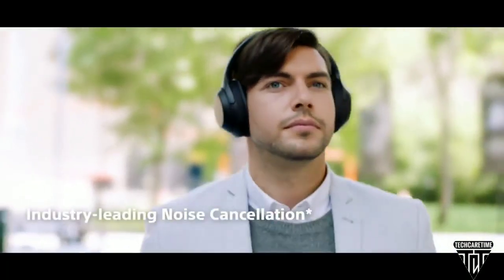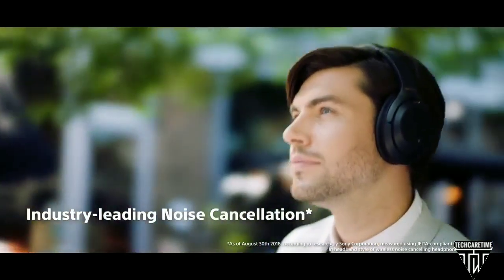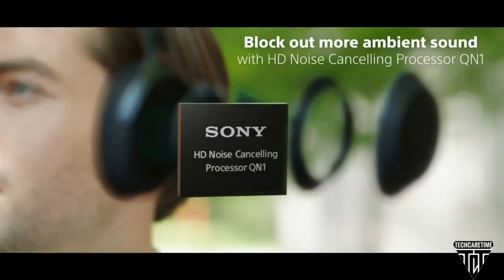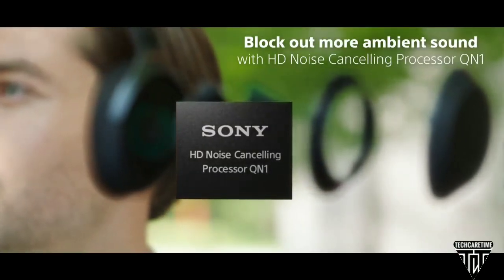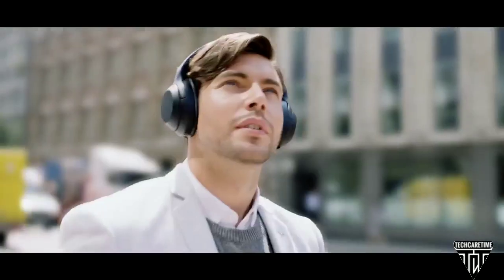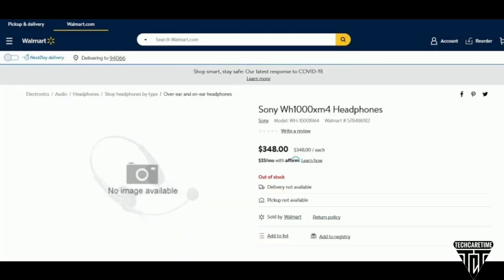Sony WH-1000XM4 HEADPHONES 2020 - OFFICIAL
I will chose more than 20 active members from comment for voting..

💓I promise with you guys where you are living on this planet Earth you will get this phone in order to enter this giveaway contest!

⚔️Here You Guys Can Contact With Me⚔️

gohar6383

🎀Tags🎀
Sony WH-1000XM4 HEADPHONES 2020 - OH YES!!!